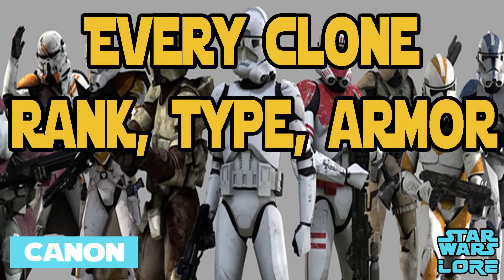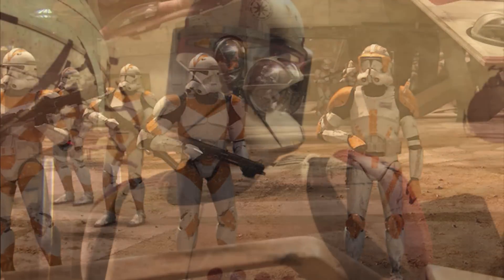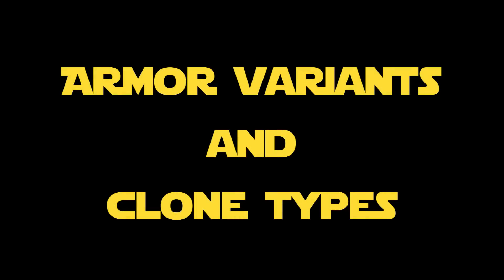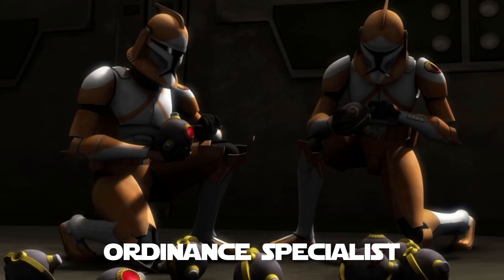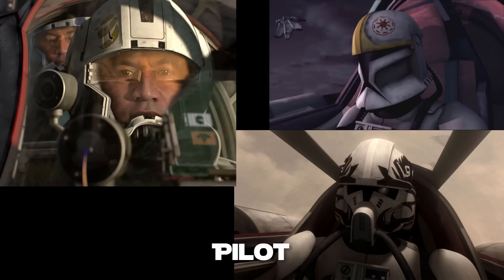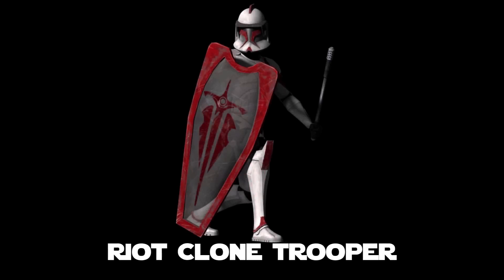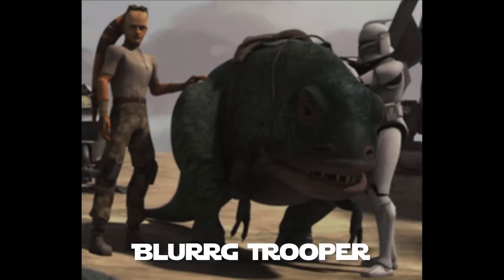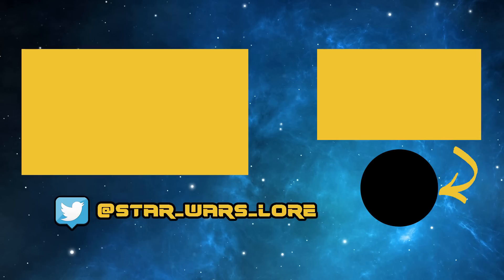Every Clone Rank, Type, Armor - Star Wars Lore (Canon)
Today we look at every armor variant that Clones wore during the Clone Wars. We also include the standard ranks and types of clones. Be sure to check out our Legends version for more Clones!